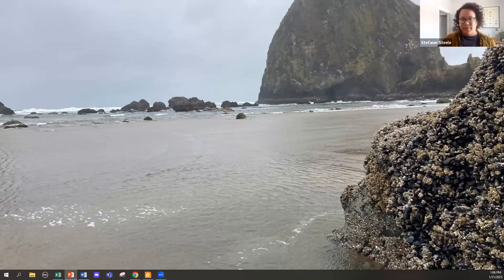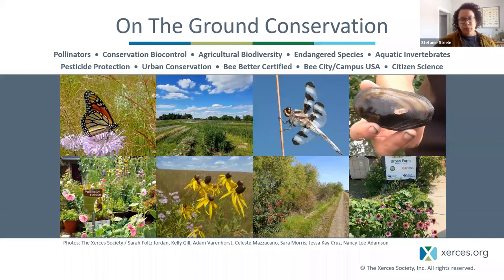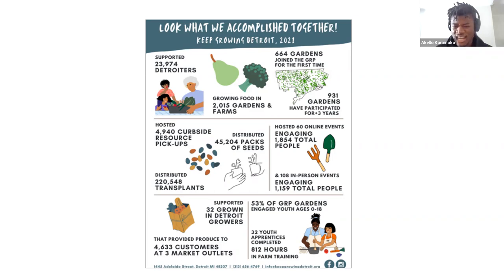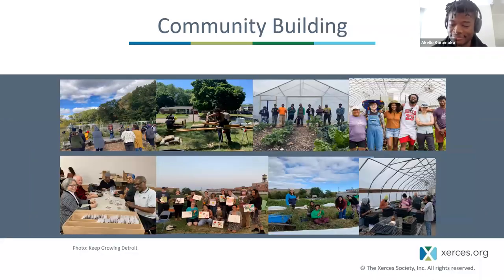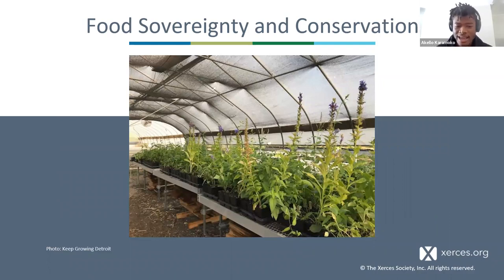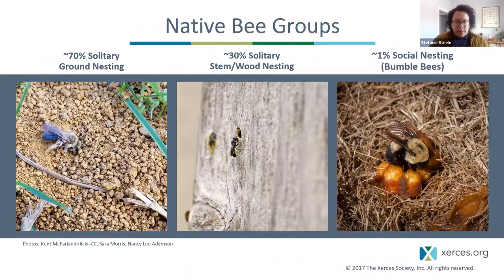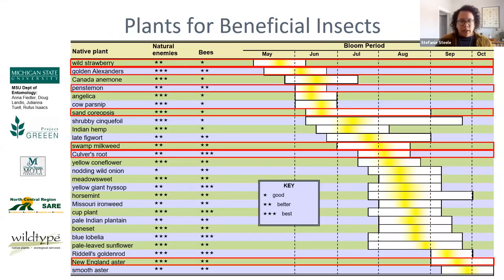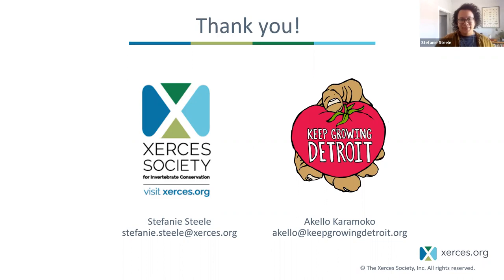Creating Space for Pollinator and Beneficial Insect Habitat on Small Urban Farms - Farminar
As more people take an active role in urban food production and local food sovereignty, urban farming spaces are increasing in many cities.

Alongside food production, small urban farms and community gardens are valuable locations for adding native habitat pockets, strips, hedgerows and pollinator gardens.

These habitats can be designed to offer a wide array of benefits, from helping wildlife, crop pollination and pest control to benefitting water quality, stormwater management and community.

In this farminar, we discuss the role of pollinators in urban landscapes and see examples of projects to add native habitat in these spaces. Learn techniques you can use on your small urban farm or community garden to boost native biodiversity.

Stefanie Steele works for Xerces Society as the pollinator conservation specialist for urban and small farms. She works primarily with underserved communities in the Detroit, Michigan, area, providing technical assistance, planning and education on how to incorporate pollinator and other beneficial invertebrate habitat into urban agricultural areas and community gardens.

Akello Karamoko is the farmer manager at Keep Growing Detroit, an urban farm and non-profit in Detroit, Michigan, where he also heads the organization’s native plant nursery. Keep Growing Detroit focuses on cultivating a food sovereign city where the majority of fruits and vegetables consumed are grown by residents within the city’s limits.